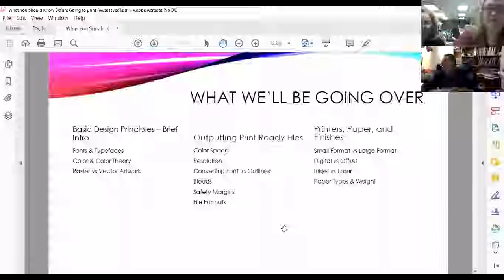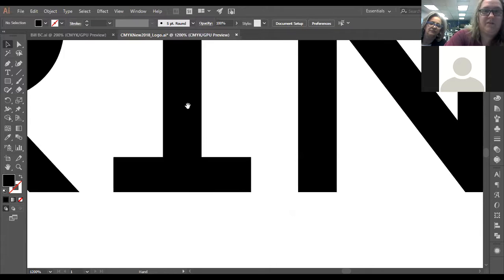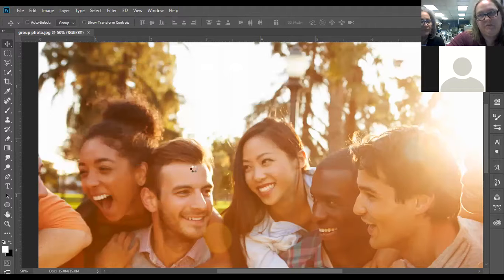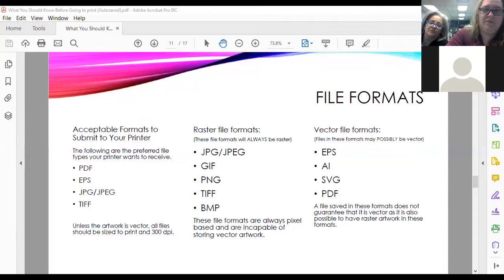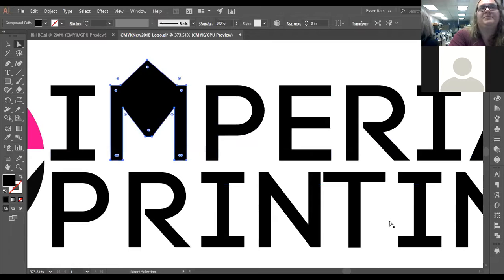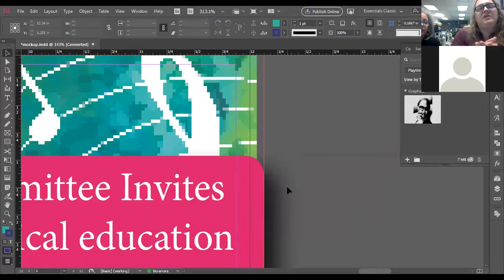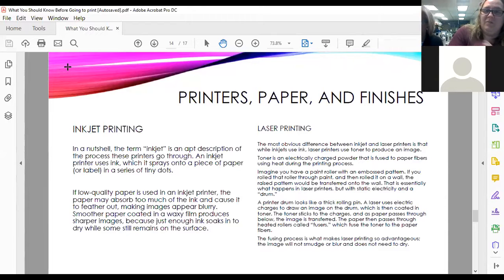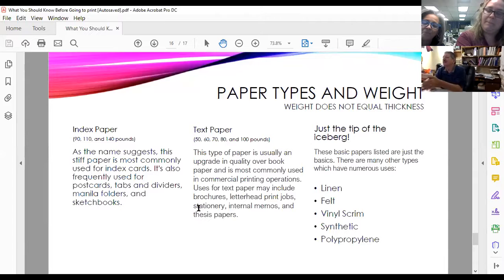What You Should Know Before Going to Print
Tired of going to printing companies and they start talking to you in a completely different language? What do you mean “does my file bleed”? Why do I need safety margins? What is a dpi?

Here at CMYK Imperial Printing, we strive to make it simple and understandable. We want to make sure you are equipped to get the best result for your printing investment.

This coming Thursday, November 15, at 8 am we will be presenting (in conjunction with the WWBA), an educational webinar titled “What You Should Know Before Going To Print”.

Mandy, our graphic designer will answer most of your questions about how to prepare files for print, ensuring that will have the knowledge needed to avoid any extra file setup and editing fees, or printing delays.